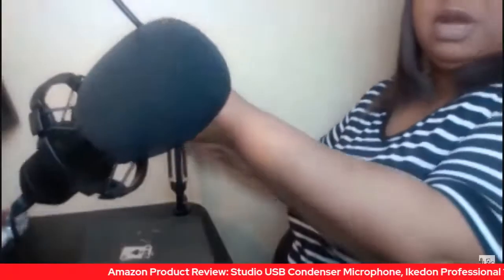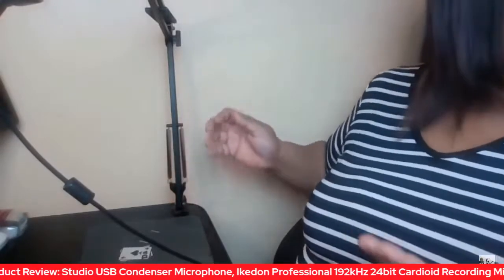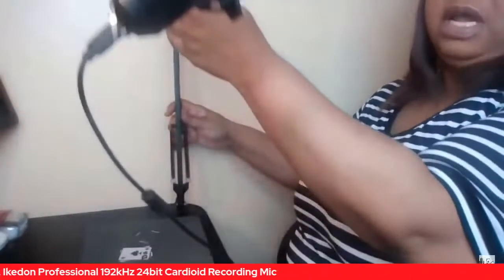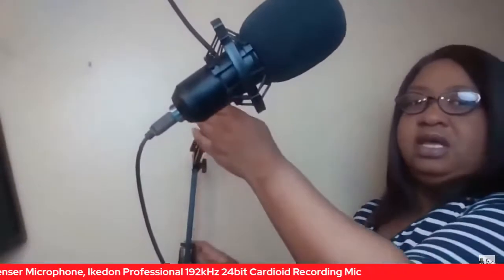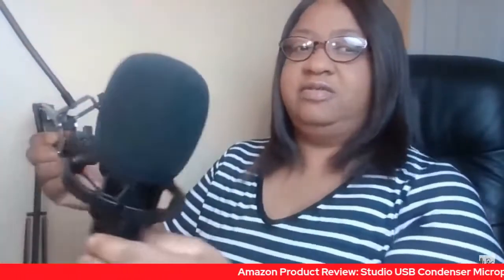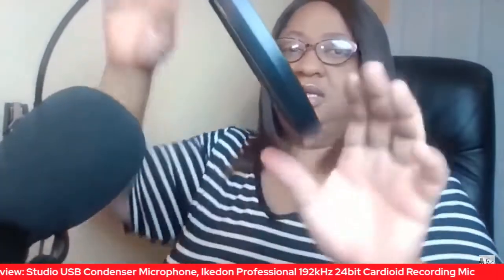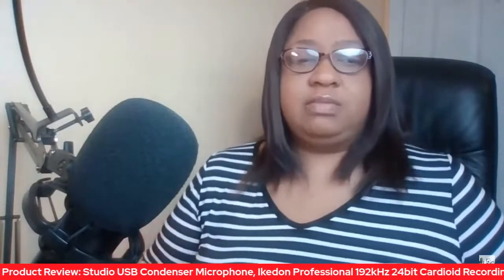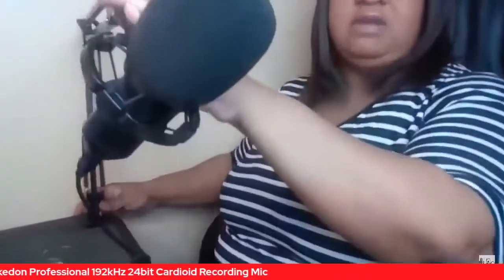Amazon Review: Studio USB Condenser Mic, Ikedon Professional 192kHz 24bit Cardioid Recording Mic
Here is the Amazon link for this microphone

The views and opinions expressed by guest speakers do not necessarily reflect the views or position of the Host or Da Hood Table.

Please click the link below to become a member of Da Hood Table Squad to get exclusive access to perks!

(Da Hood Table Music Intro Lyrics by my niece @tylynnmusic)